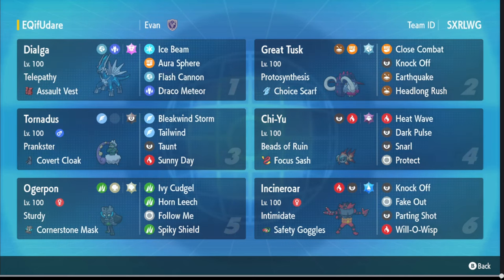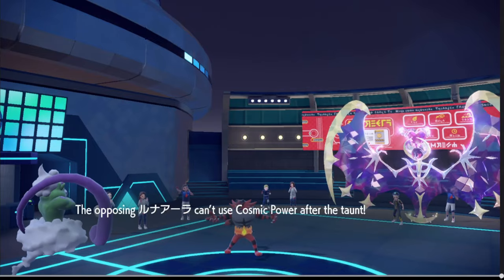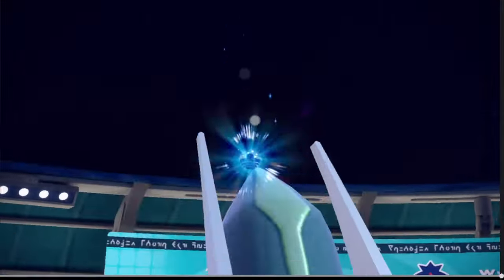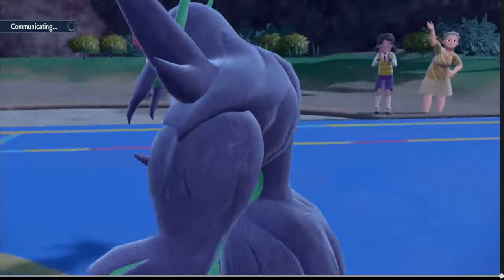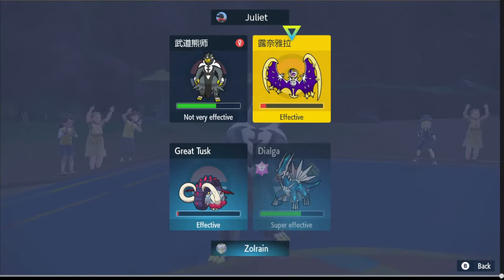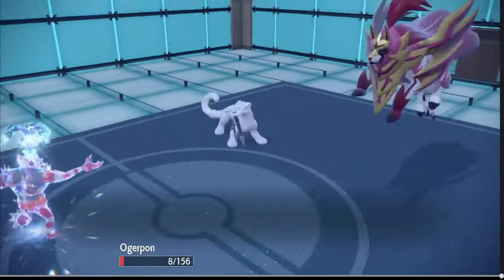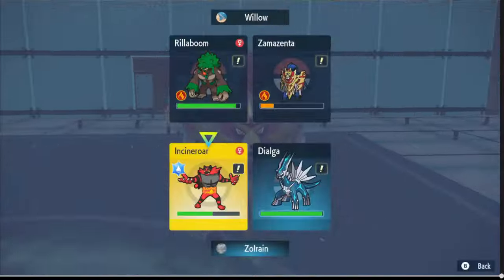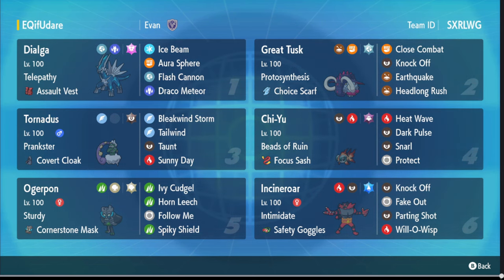GREAT TUSK MIGHT JUST HAVE A PLACE IN THIS STALE META! - Pokemon Scarlet and Violet VGC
This was definitely a GREAT Tusk.

Timestamps:
Intro: 0:00
Battle 1: 2:35
Battle 2: 11:01
Battle 3: 21:14
Outro: 33:55

Rental code: SXRLWG